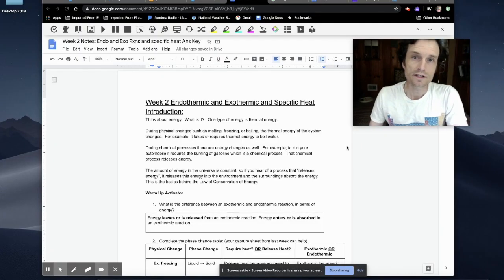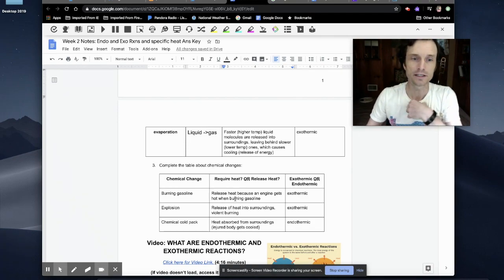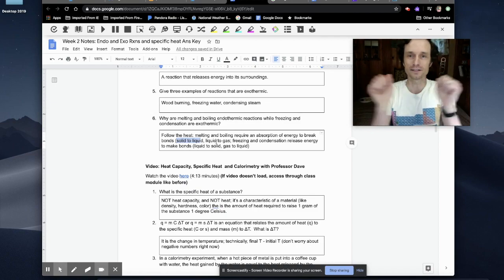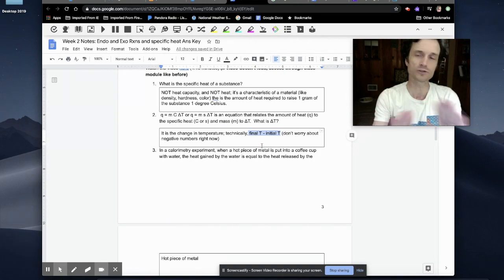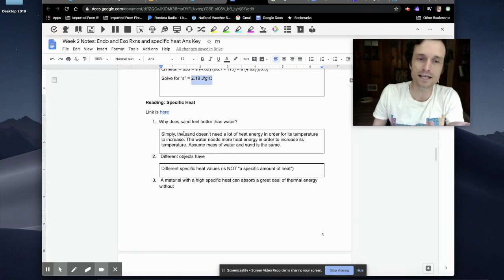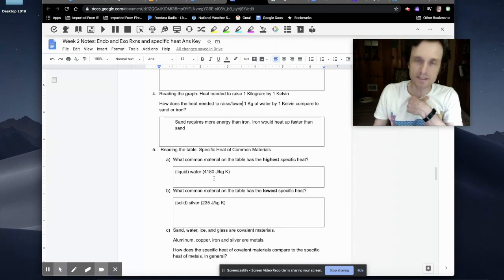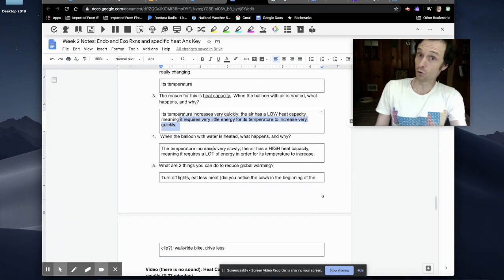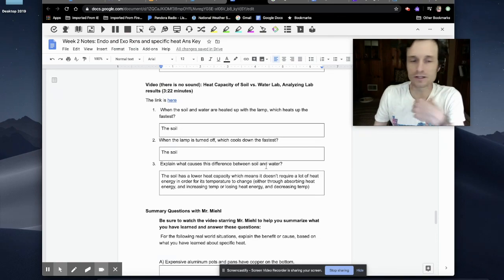Week 2 Exo/Endo Notes Discussion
Review notes pages from Week 2 Chemistry MP4